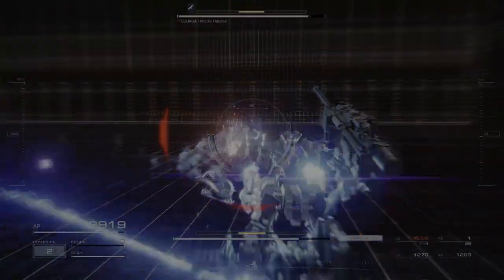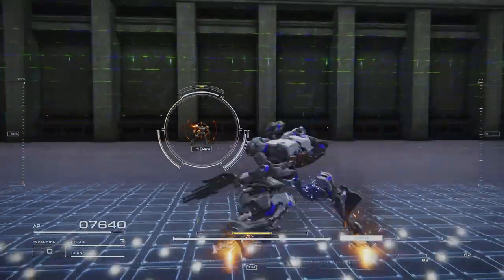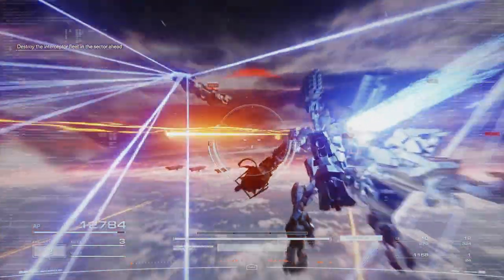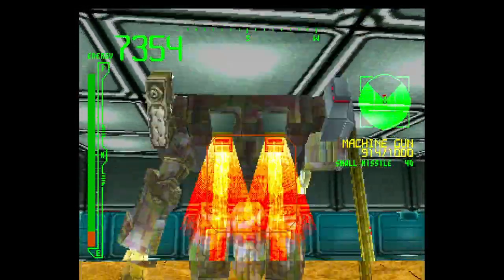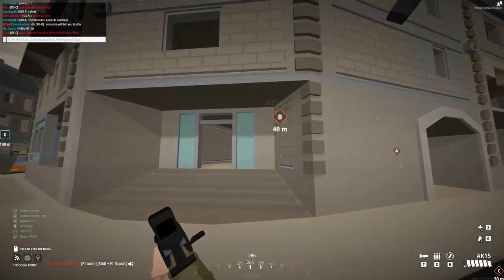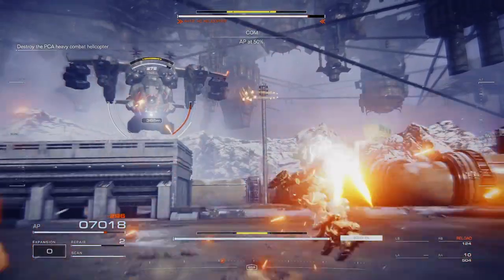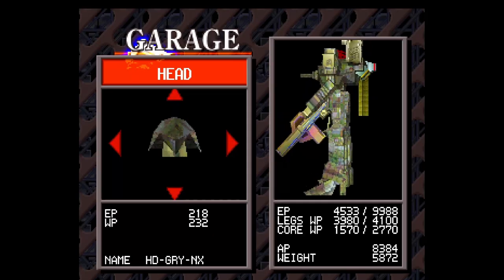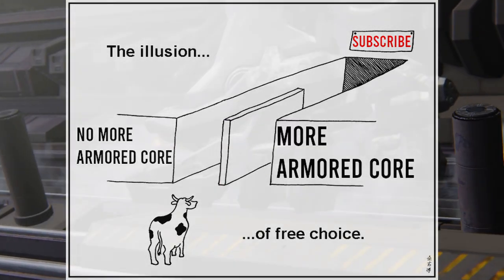What's Wrong With Armored Core 6's Controls?